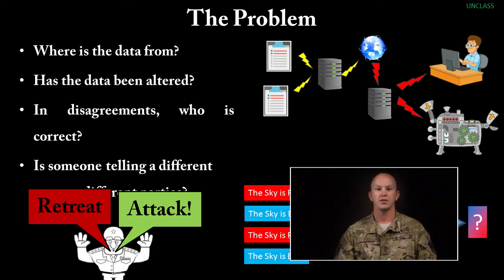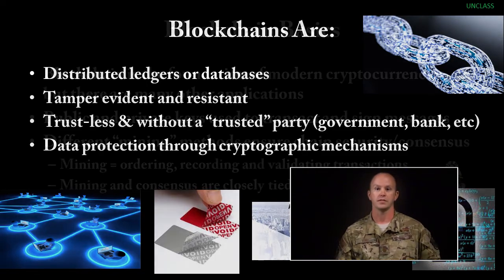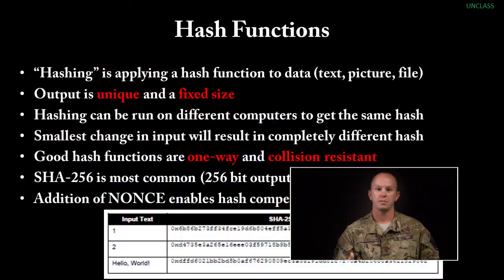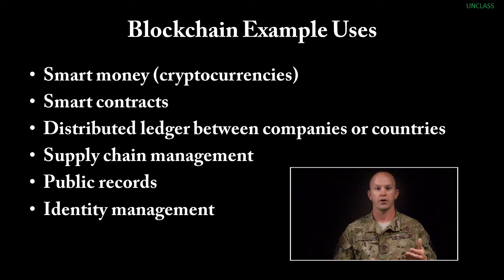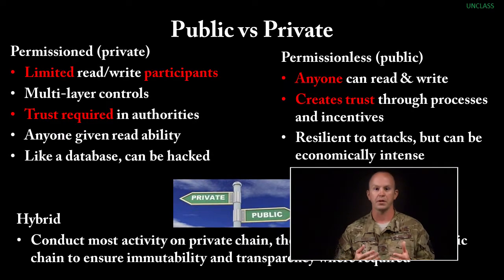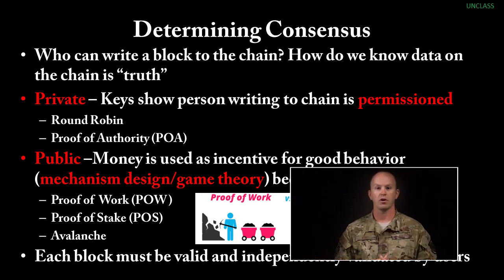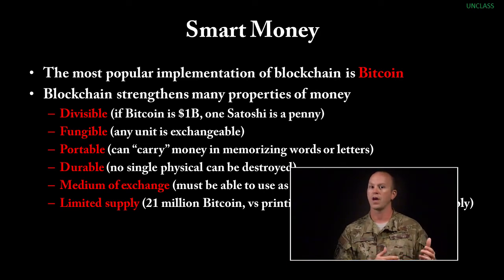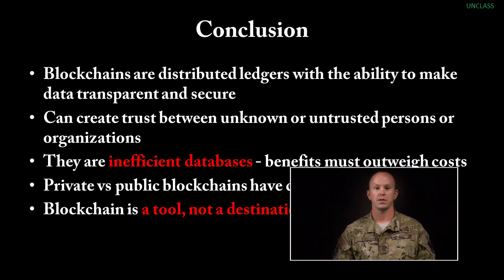What is a Blockchain: Blockchain Basics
Today we’ll cover the basics of what blockchains are, and what they aren't.

Blockchains are cryptographically secured, tamper resistant, trust-less, distributed databases. It is true that they are a chain of blocks, but we must go much deeper to understand their security and potential use cases.

What is a NONCE, hash, private key, asymmetric key cryptography?
What are smart contracts? What is smart money?

There are plenty use cases where blockchain excels, only a few are covered here.

**It is important that viewers realize that the views expressed in this video are solely those of Matthew Voke, and they may not mirror those of any public or private organization. Although I do believe in the potential of blockchain technology, this video should NOT be taken as advocating for or recommendations to buy cryptocurrencies.**